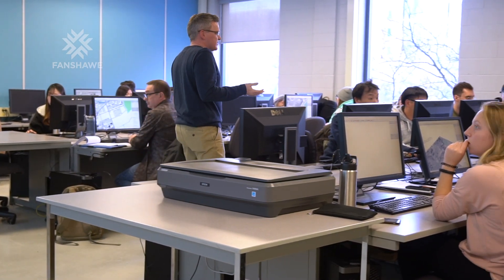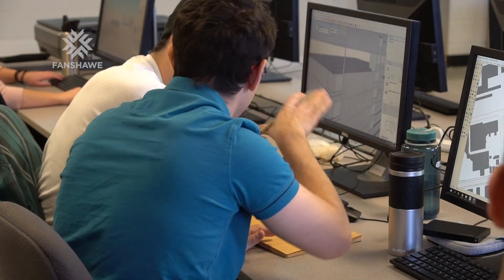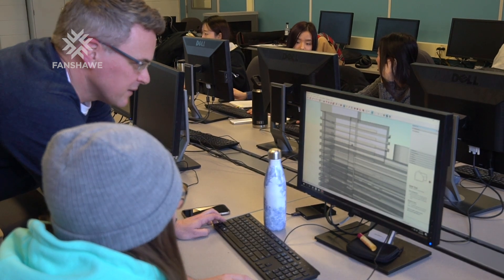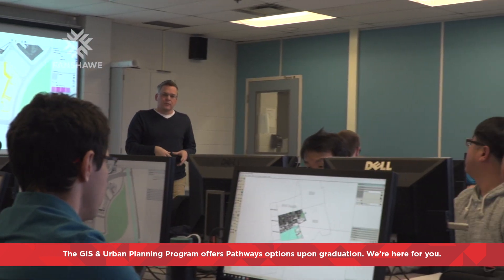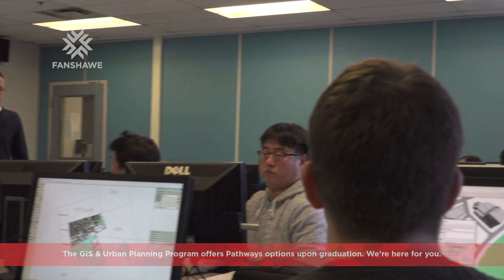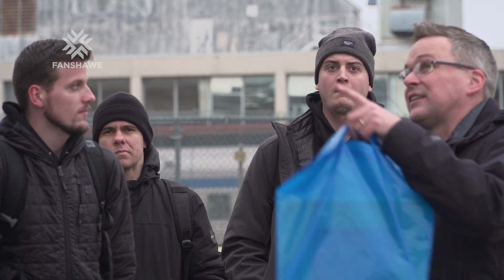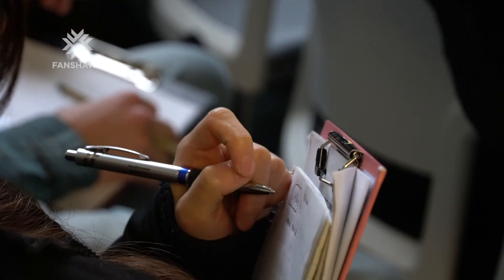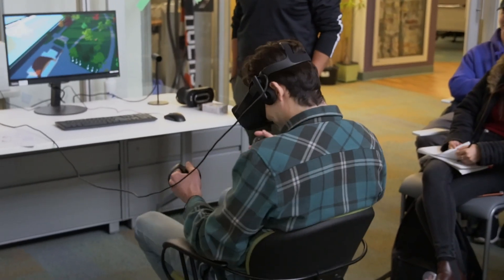GIS and Urban Planning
What will our world look like in 20, 50 or 100 years? What kind of positive influence can we have on it? If these types of questions interest you, then check out the GIS and Urban Planning program at Fanshawe.

This video was produced by students of the Broadcasting – Television and Film Production program.